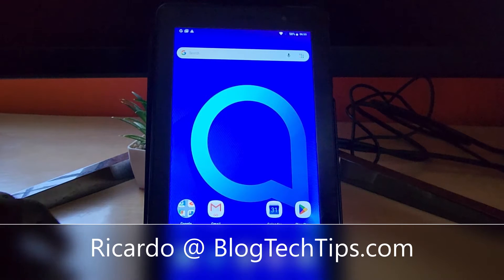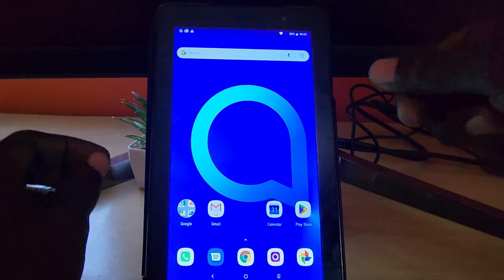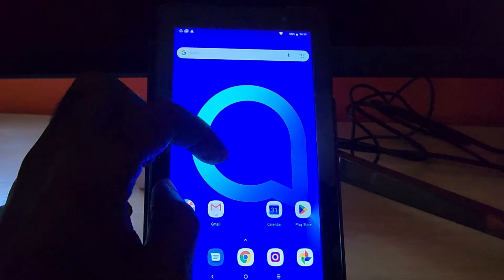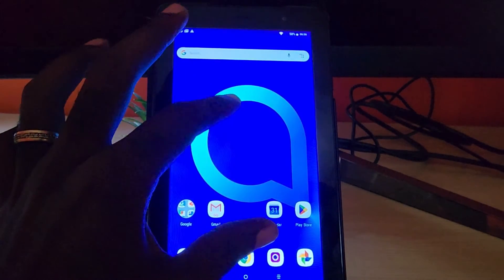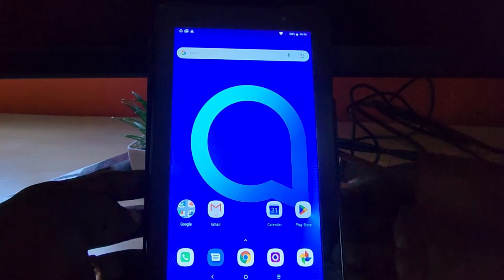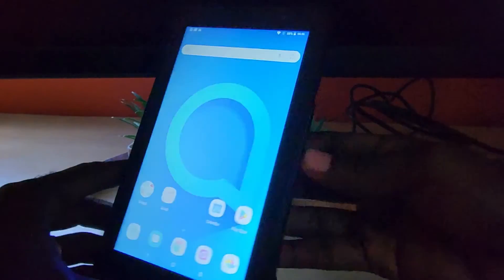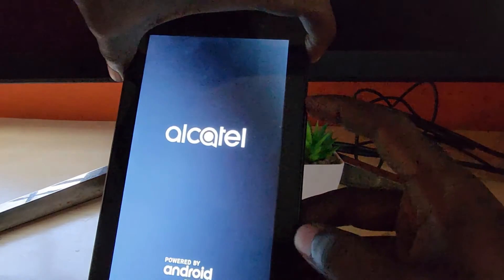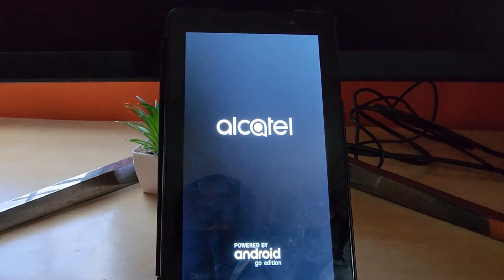Alcatel 1T7 Force Restart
Alcatel 1T7 Force Restart your device if it is frozen and unresponsive. Make your device responsive again.